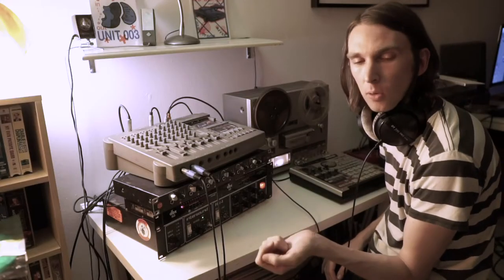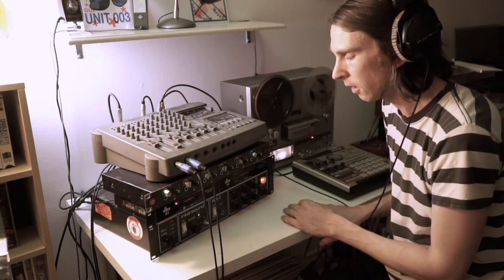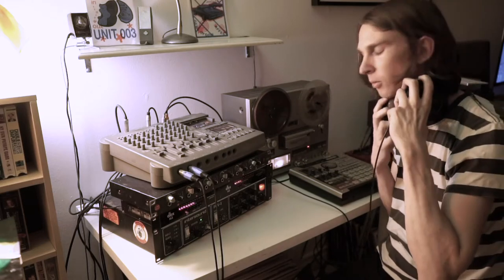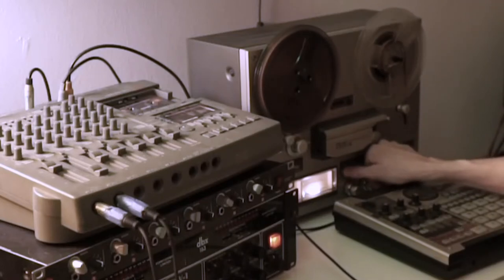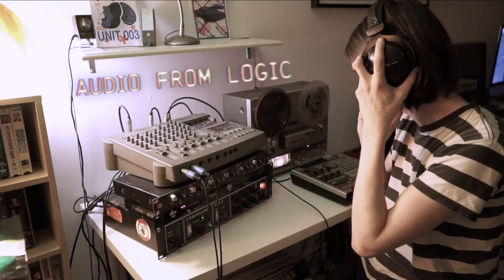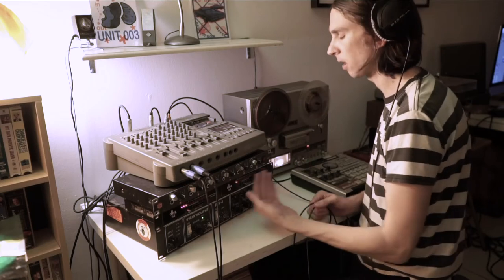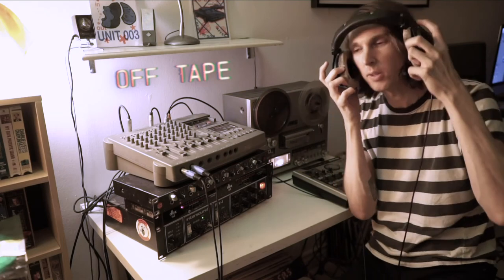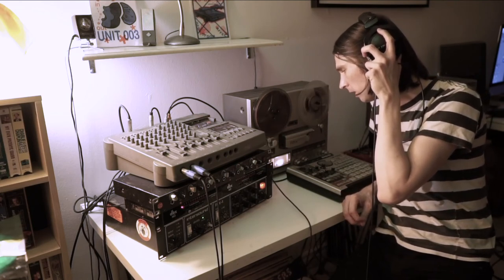Bouncing Logic Drums To TAPE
In this video I use all budget friendly analog hardware to create a soft pillowy yet crunchy drum sound.